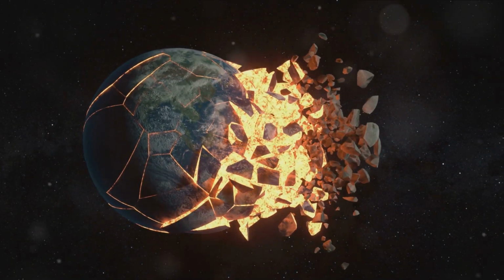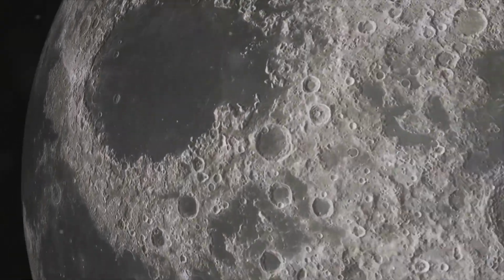Cosmic Collisions: Top 5 Impact Events in Solar System History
In this captivating video, we dive deep into the fascinating world of cosmic catastrophes. Join us as we embark on a journey to explore the top 5 largest impact events in the history of the solar system, backed by solid scientific evidence.

From colossal collisions to earth-shattering impacts, we'll uncover the incredible stories behind these explosive events that have shaped our cosmic neighborhood. Prepare to be awe-inspired by the unimaginable power unleashed during these cataclysmic encounters.

Delve into the mysteries of the past as we reveal the astounding sizes and unimaginable forces unleashed by these celestial collisions. Discover how these events have not only left a lasting impact on other celestial bodies but have also influenced the evolution of life on our very own planet.

Featuring stunning visuals and expert commentary, this video promises to captivate and educate all space enthusiasts, science lovers, and those who are simply curious about the wonders of the universe.

Join us on this thrilling cosmic exploration and don't forget to hit the like button and share this video with your friends who share your passion for knowledge and the infinite wonders of outer space. Let's embark on this cosmic journey together!

OUTLINE:

00:00:00 Introduction to Impact Events
00:00:57 The Formation of the Moon
00:02:11 The Late Heavy Bombardment
00:03:14 The Chicxulub Impact
00:04:44 The Tunguska Event
00:05:40 Conclusion